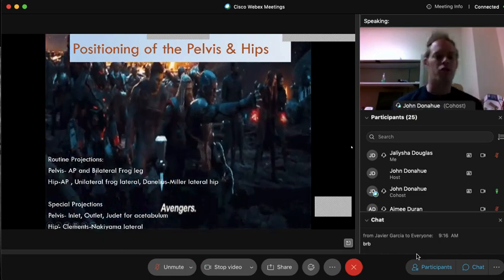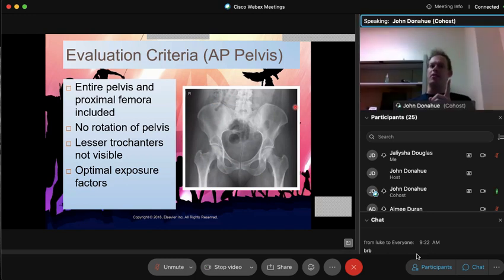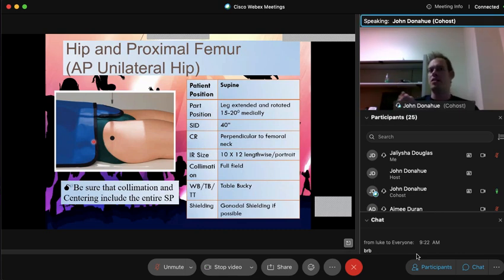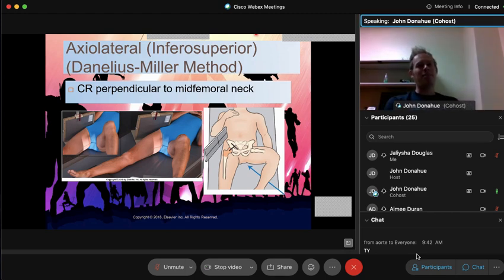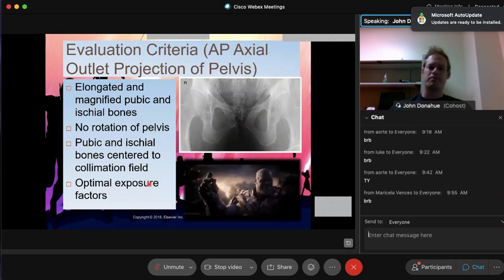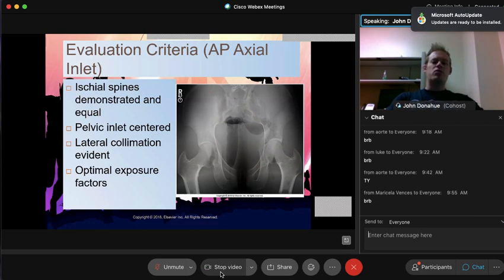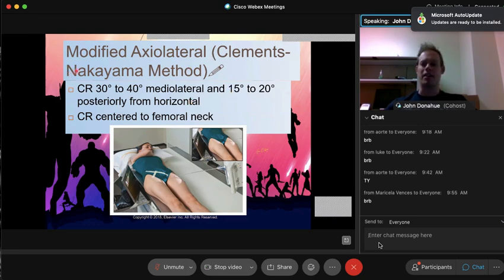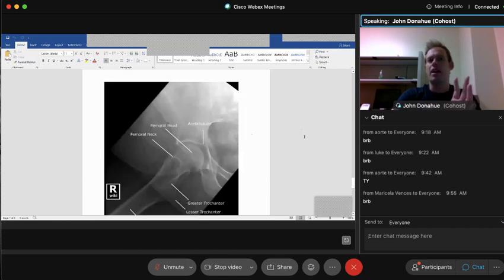Chapter 07 Part 03